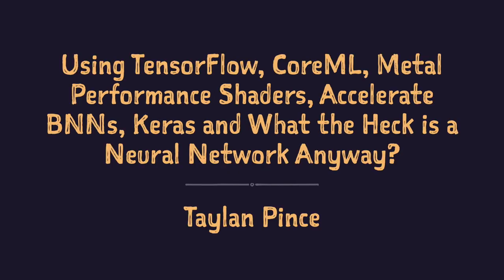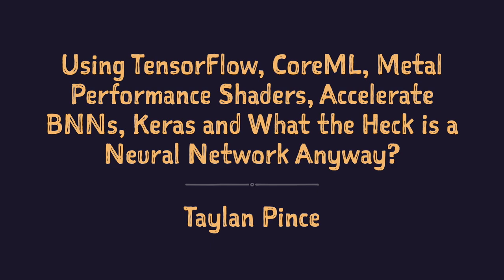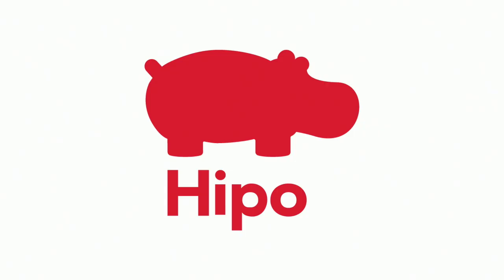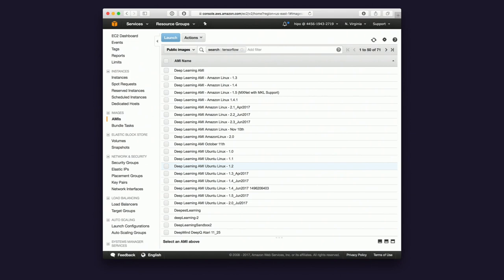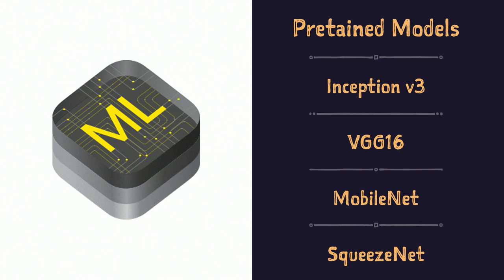Taylan Pince- TensorFlow Neural Networks on iOS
TensorFlow, Google’s open source machine intelligence framework, is a very powerful tool that democratizes neural networks, which can be used for anything from efficient audio analysis to lightning fast image similarity search across large datasets. In addition to being a very easy to use training framework, TensorFlow also offer embeddable libraries that can be run on binary, pre-trained networks on iOS. This opens the door for iOS developers to integrate machine intelligence into their applications in interesting ways. This talk will focus on introducing neural networks and TensorFlow with a brief, non-academic explanation of the concept and its uses. Then I will focus on real-world scenarios in which we will step through the process of training and embedding large datasets into an iOS application that can run real-time image analysis on a camera feed.